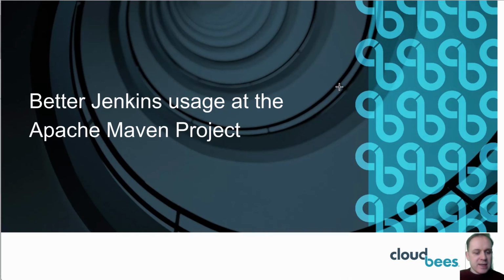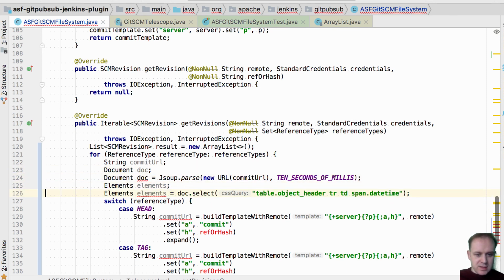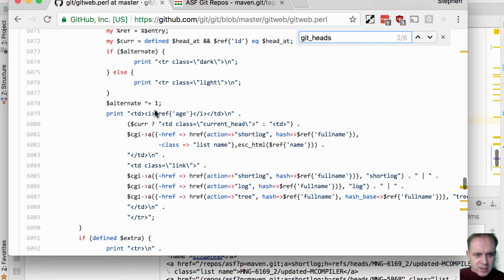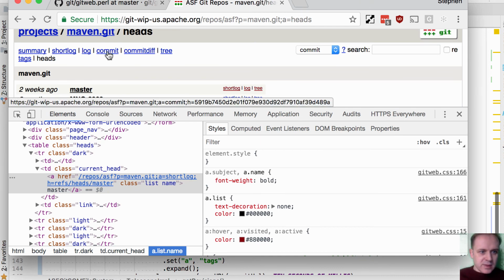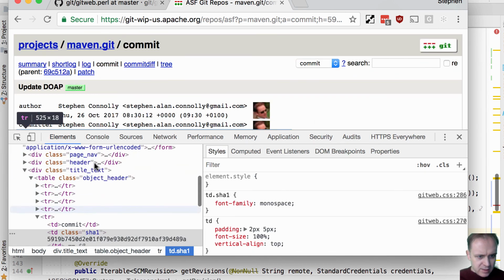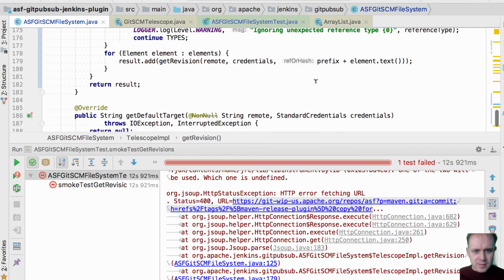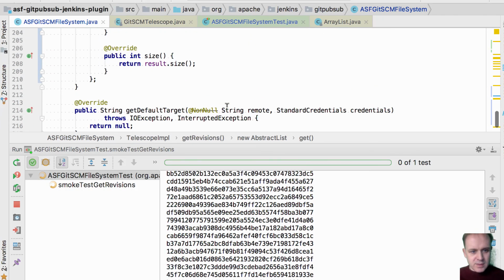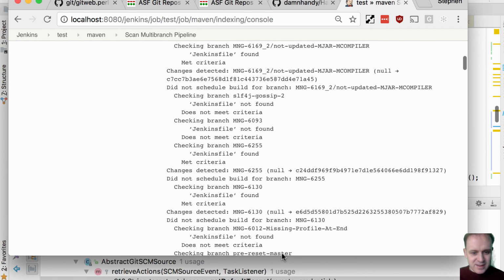Watch Me Code - Episode 8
This episode starts with some explanation as to how we can safely assume the RFC 2822 date format from Episode 7. After that we proceed to implement the HTML scraping methods required to list the branches and tags and to resolve the latest revision of a tag/branch.